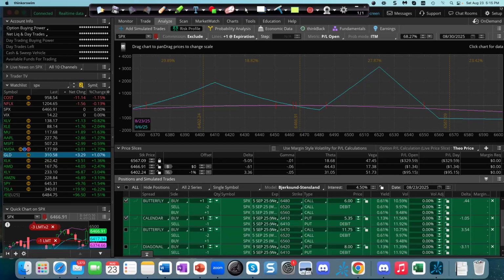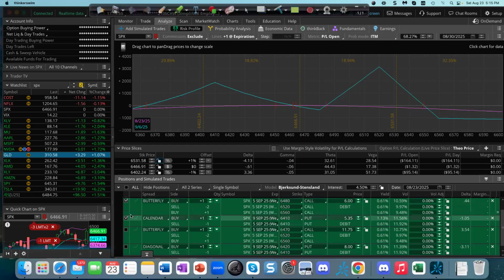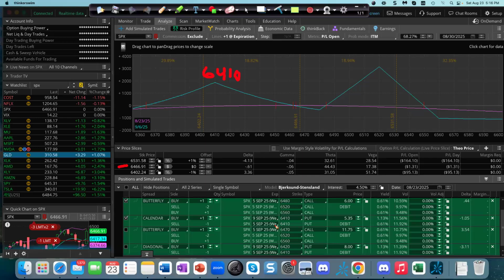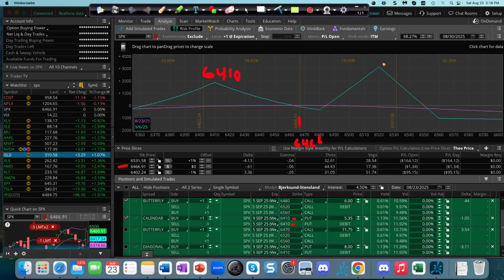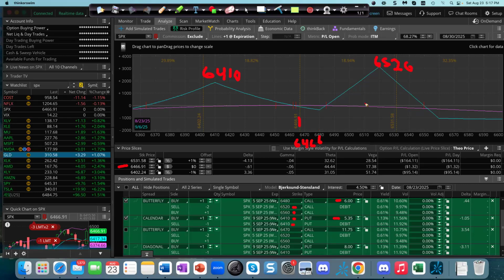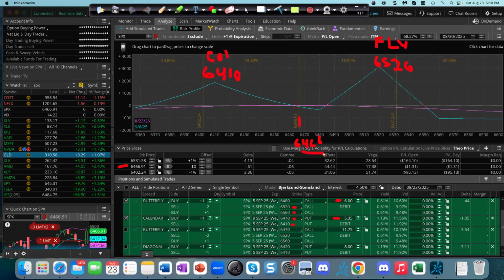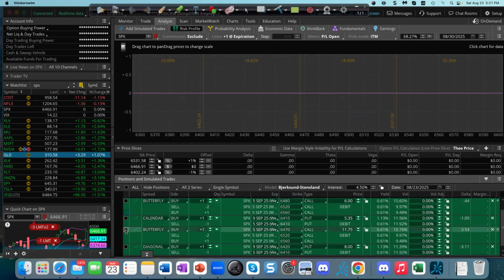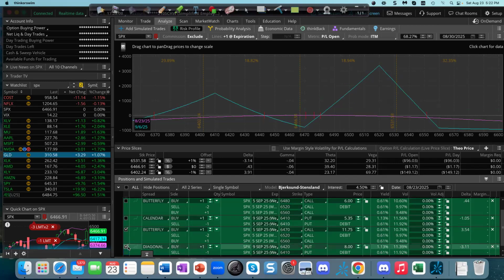Two Types of Combo Options Strategies & When To Utilize Them